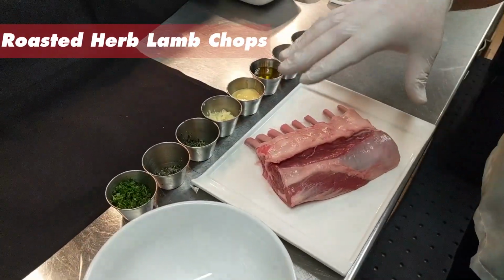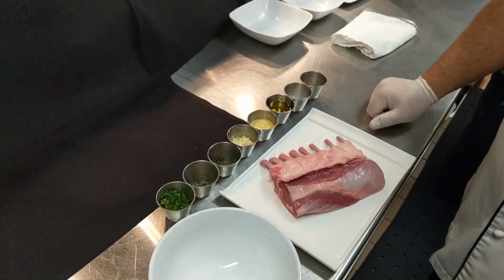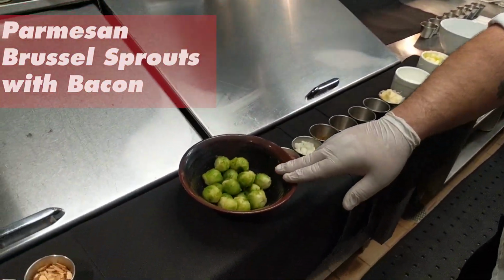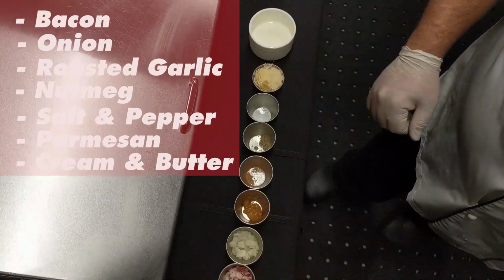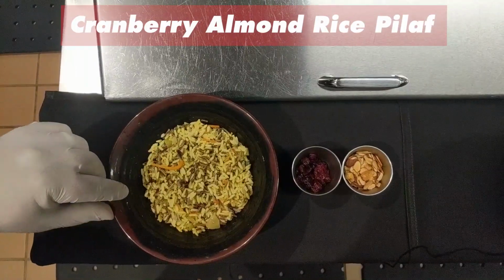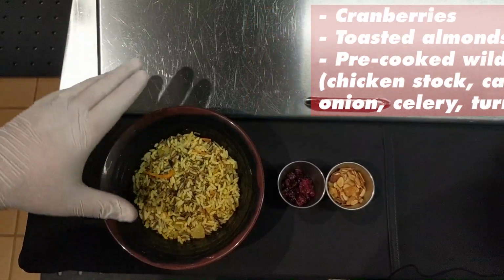Three Easy Turkeyless Recipes to Make Others Give Thanks for Your Thanksgiving Dinner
Chef Jeremy of the Nisqually Red Wind Casino in Olympia, WA shows you how to make three sensational Thanksgiving dishes that aren't "traditional", but they sure do taste like the holiday.